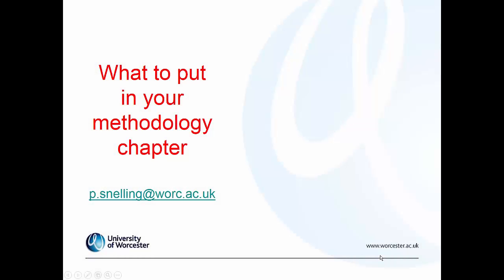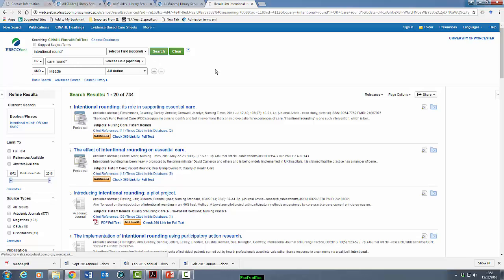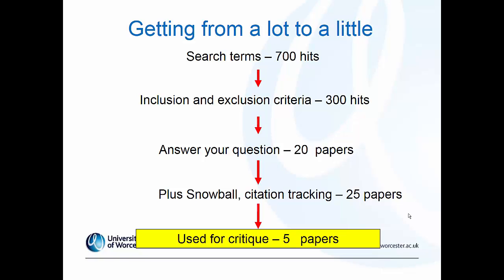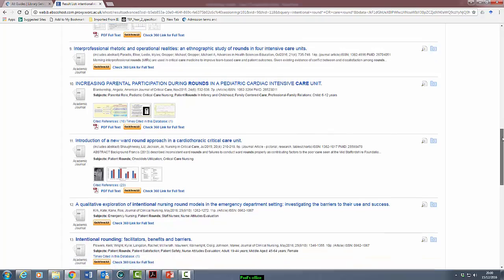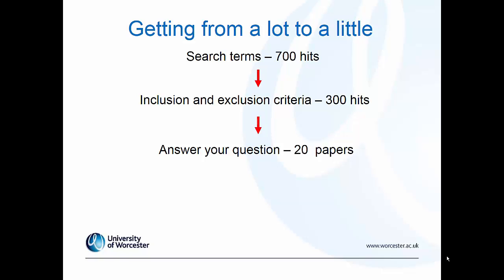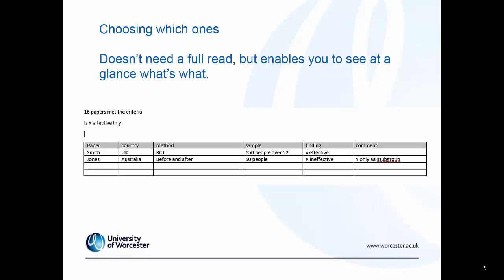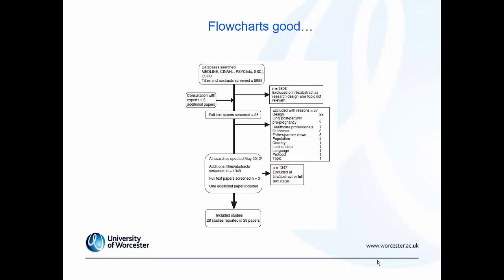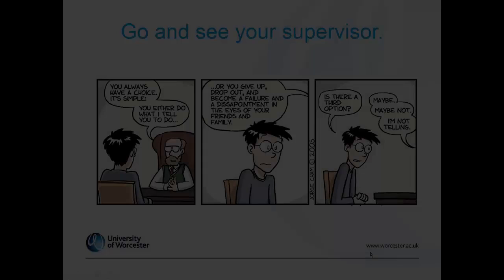What to put in your methodology chapter